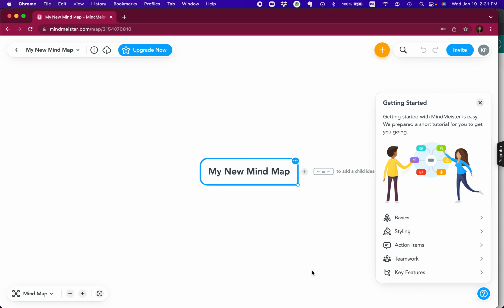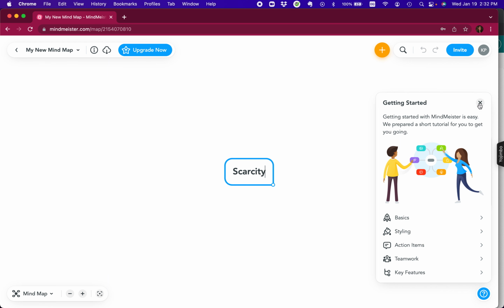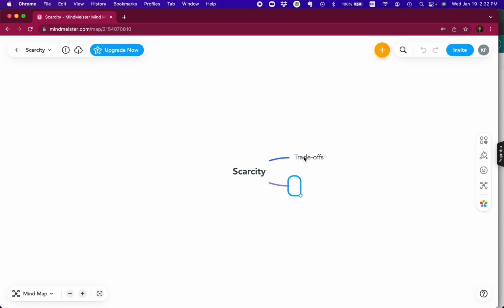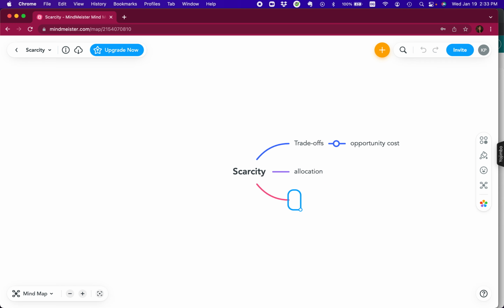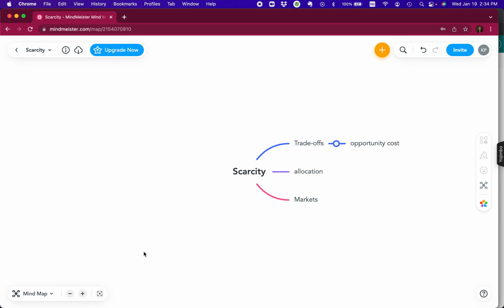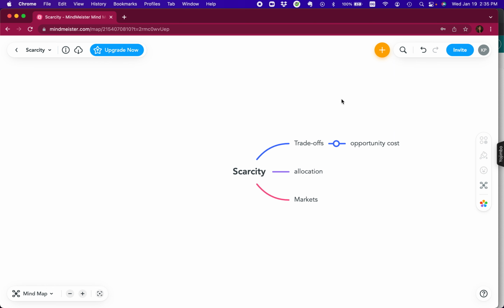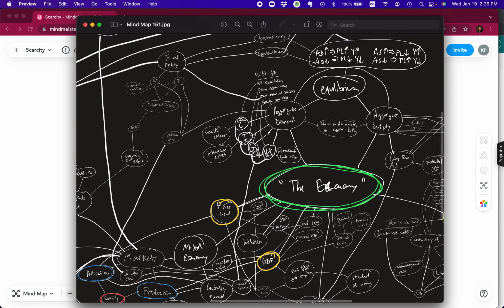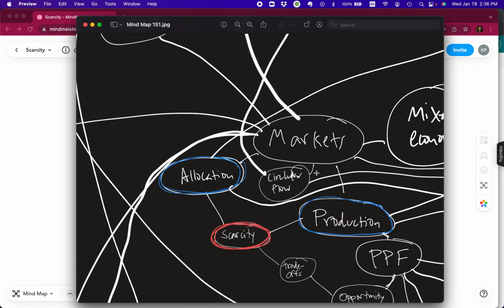Mind Map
Instructions for creating and submitting a mind map for make up points.